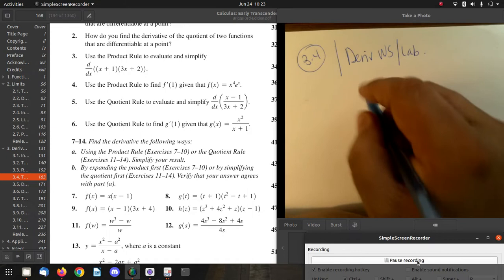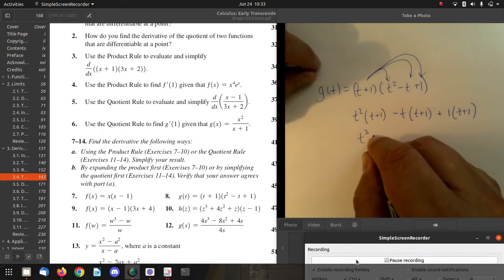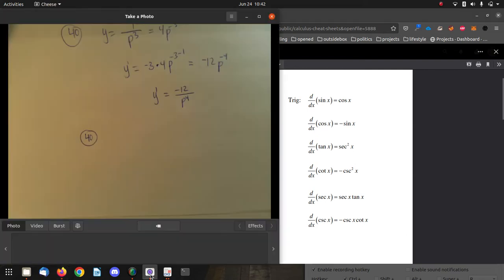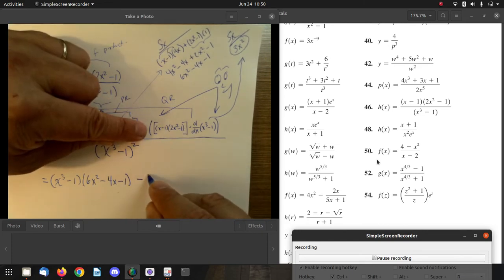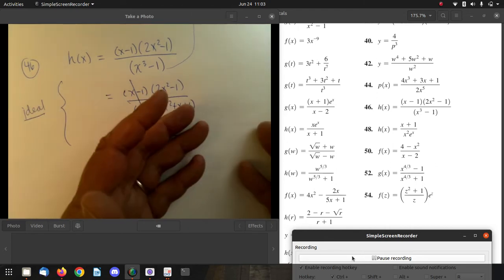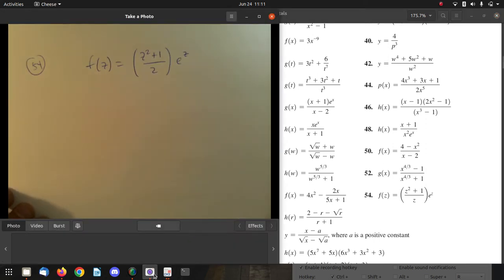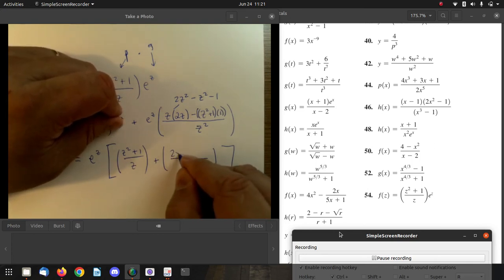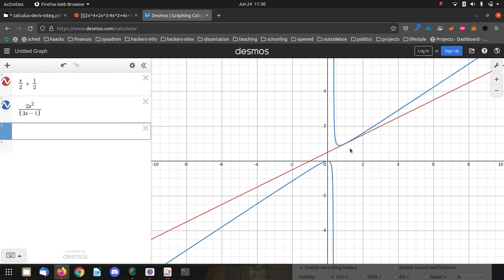Mr. Haack - Day 3 Flipped Week - Part 1